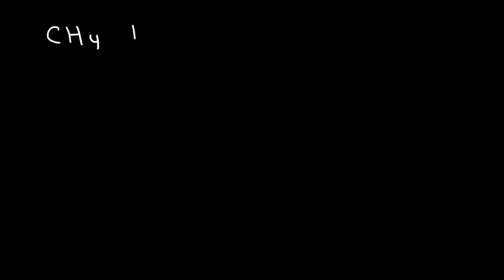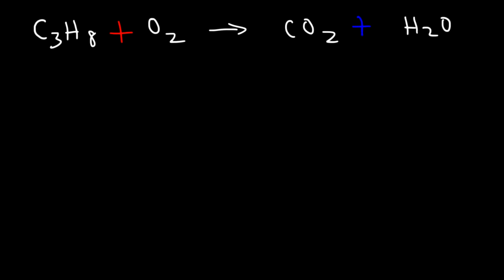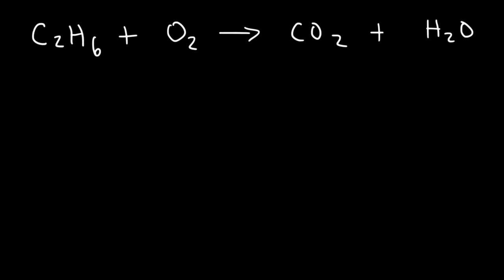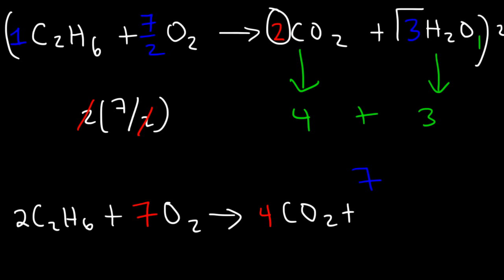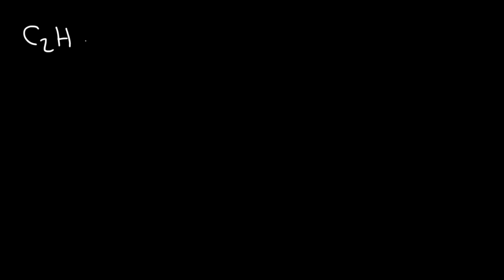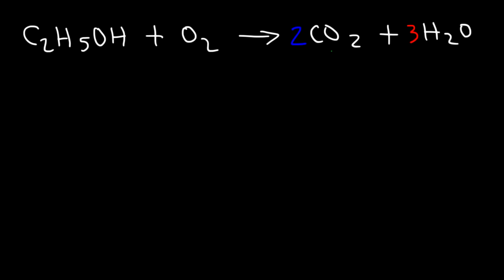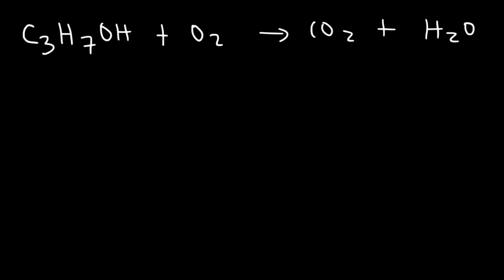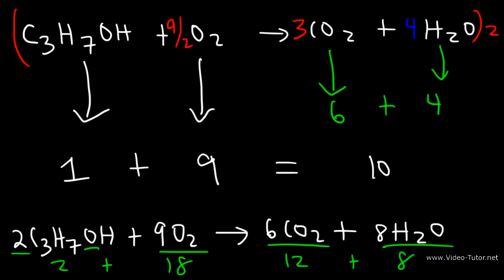Balancing Combustion Reactions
This chemistry video tutorial explains how to balance combustion reactions.  It contains plenty of examples and practice problems on balancing combustion reactions.  A combustion reaction involves reacting a hydrocarbon such as an alkane or alcohol in the presence of oxygen gas to produce carbon dioxide and water.